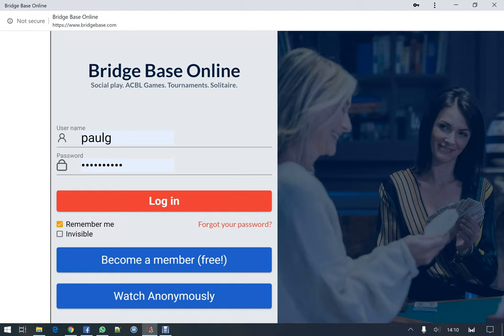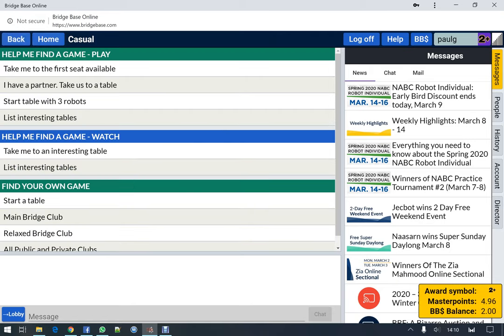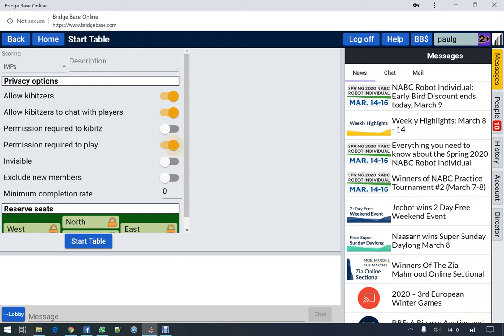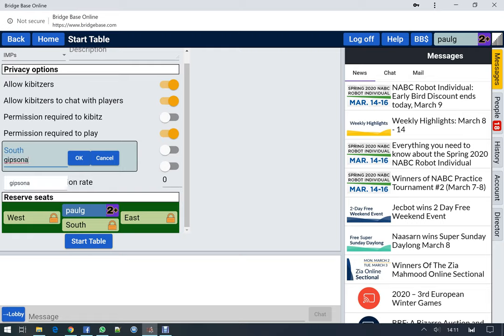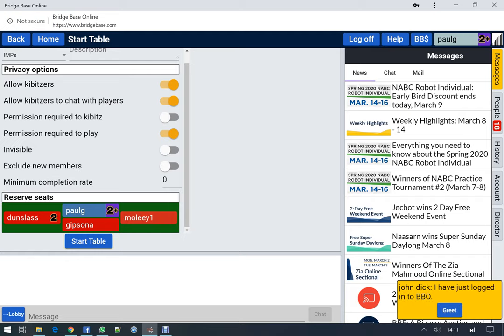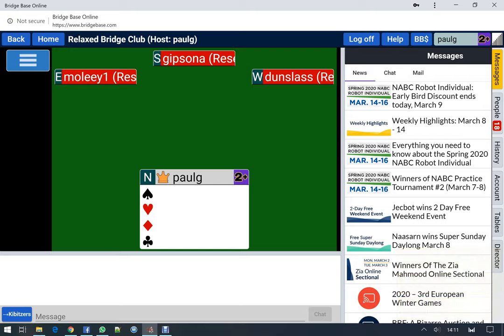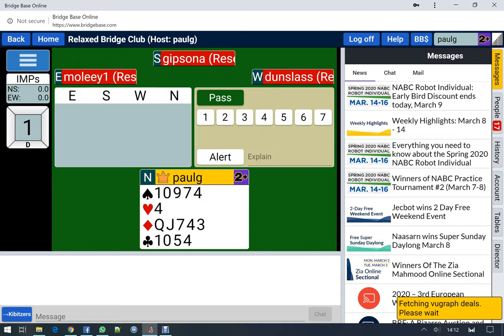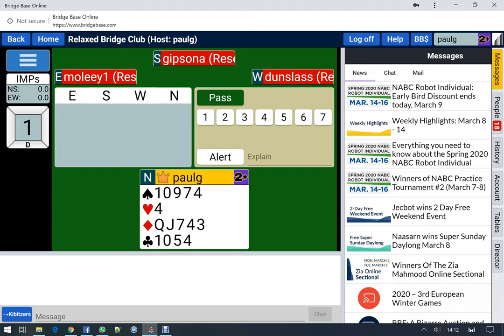Creating a set game on BBO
Opening a table on BBO for specific friends, known as a set game, by reserving them seats at your table.

This is part of the series of videos for Berwick Bridge Club members.